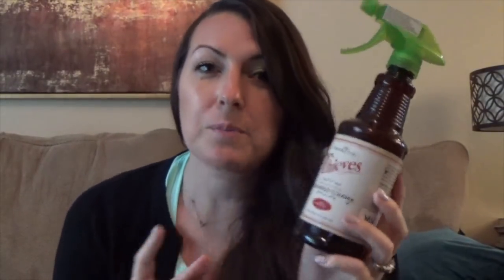What's the Big Deal with Thieves Essential Oil? - Young Living